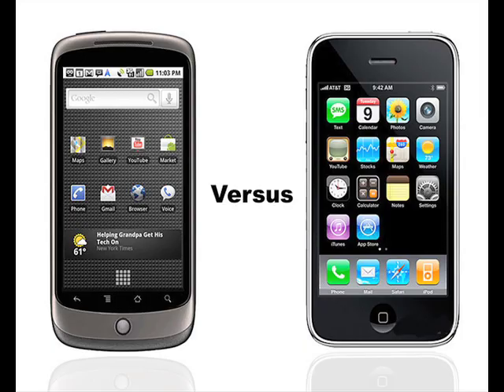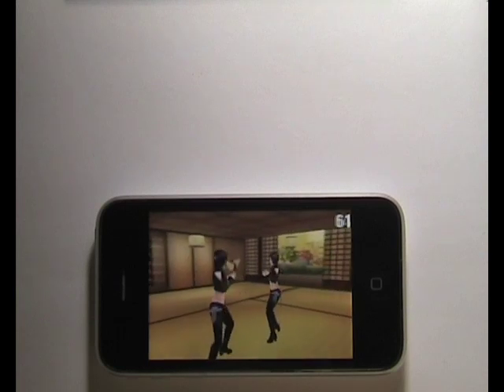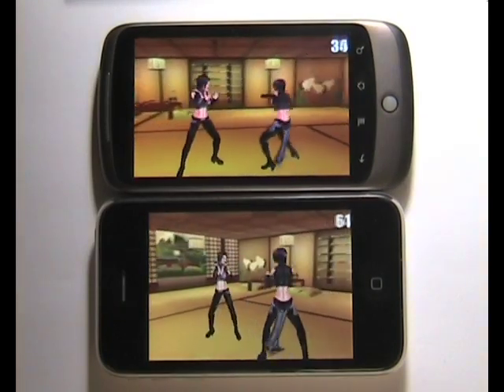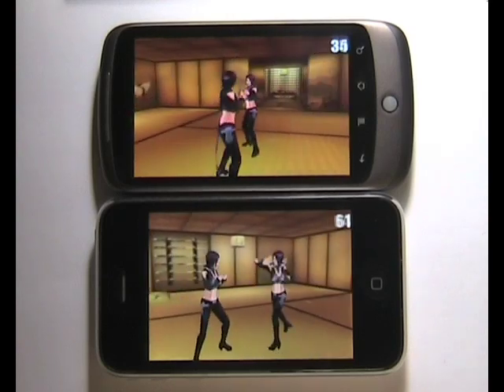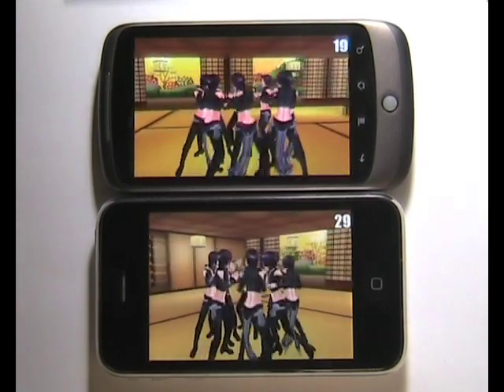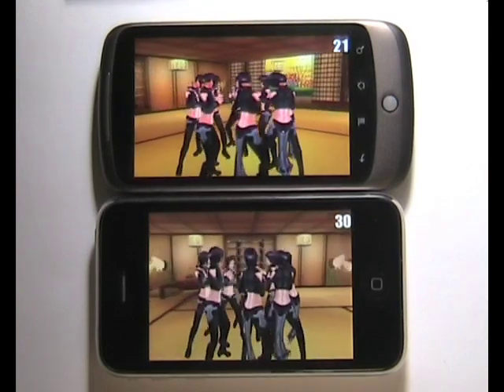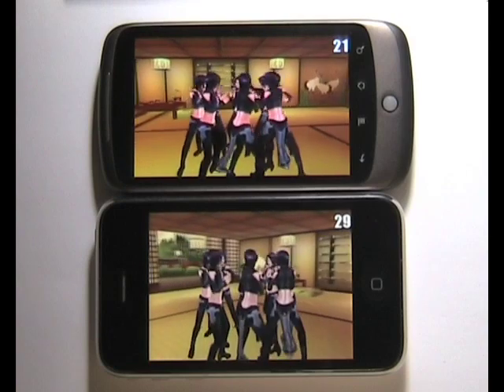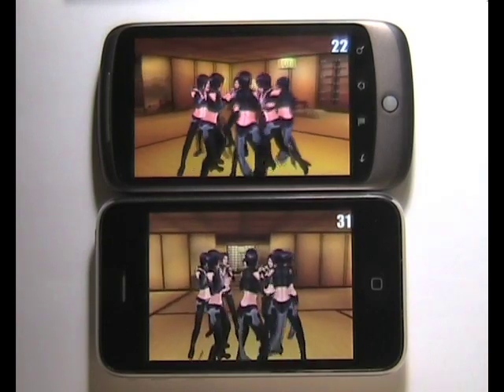Google Nexus v iPhone 3GS 3D Performance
A test showing identical 3D game scene rendered on both a Google Nexus One and an iPhone 3GS.